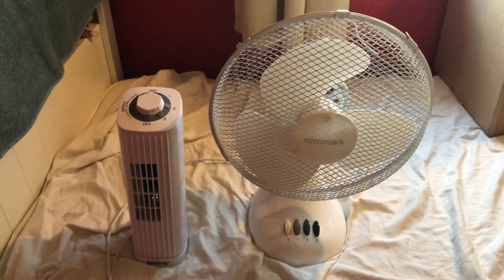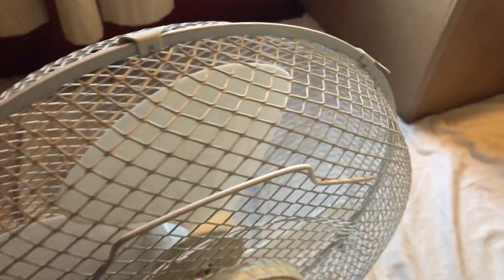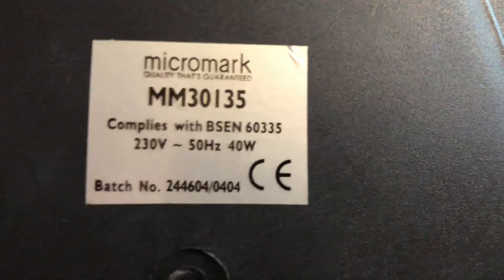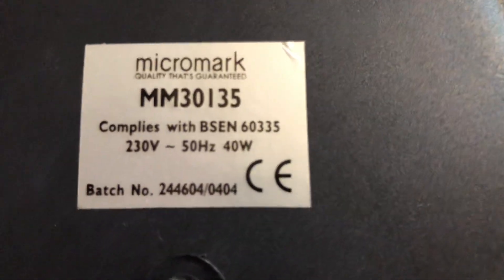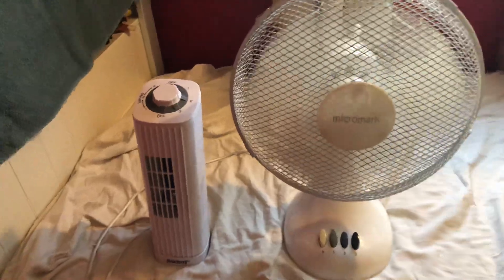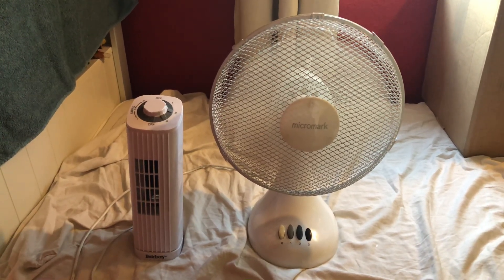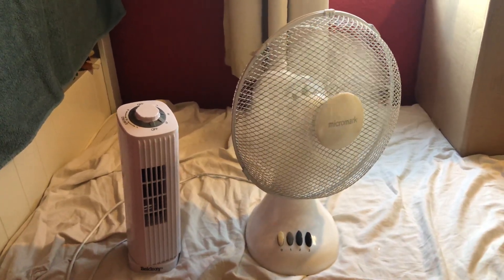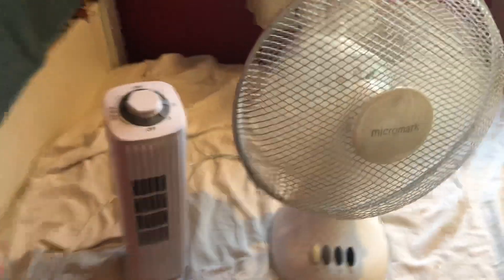2003 Micromark 12 inch white desk fan VS Beldray 14 inch white tower desk fan